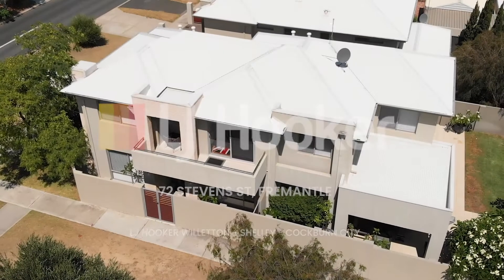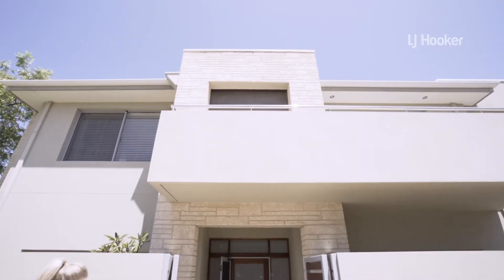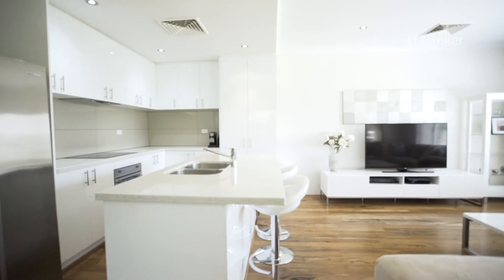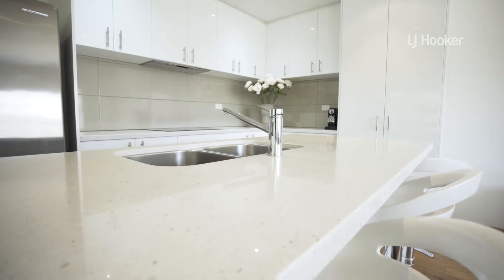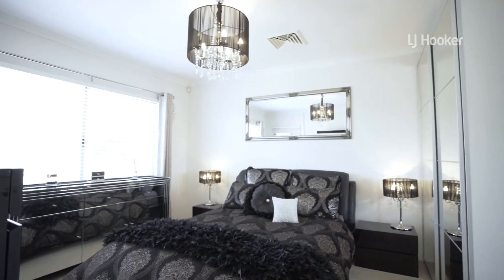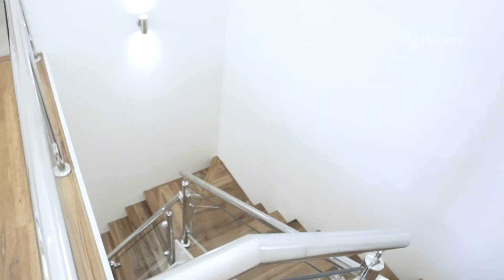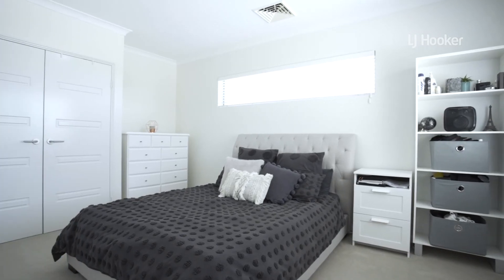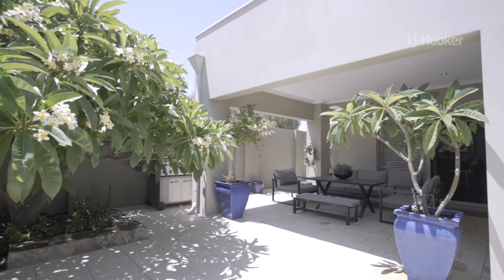72 Stevens Street Fremantle